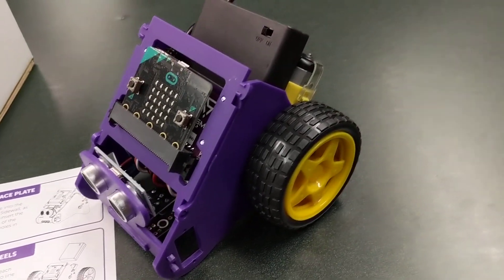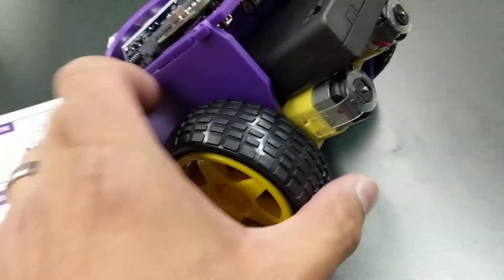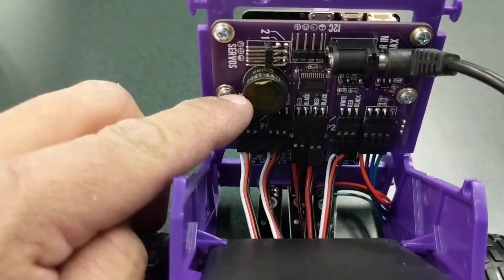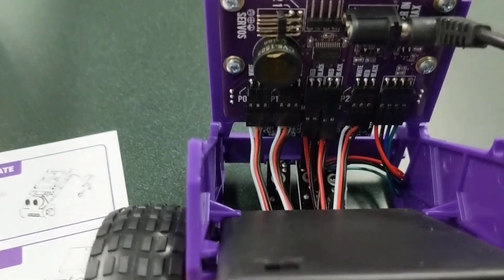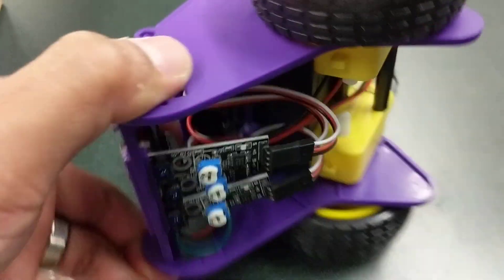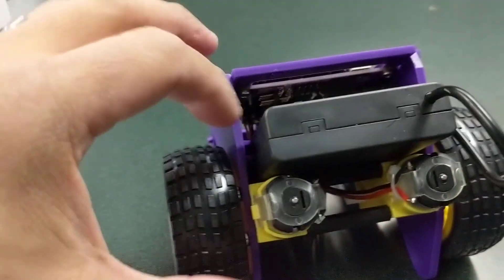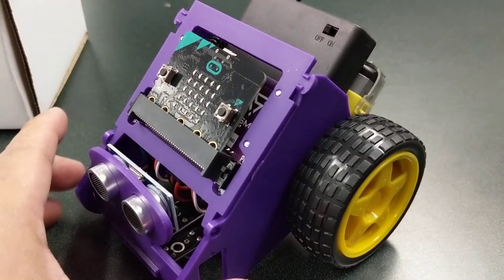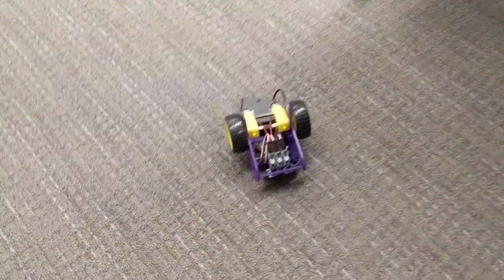Inksmith K8 MicroBit Robot - Part 4 - Conclusion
With the robot assembly done, here's what I like about the K8:
1. Speaker built in!
2. Servo expansion and it comes with them
3. Durable